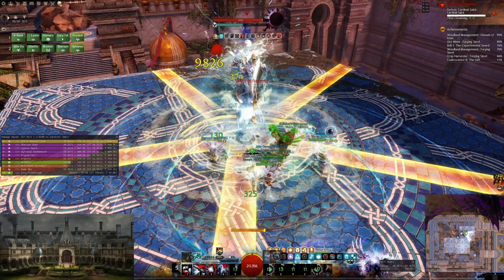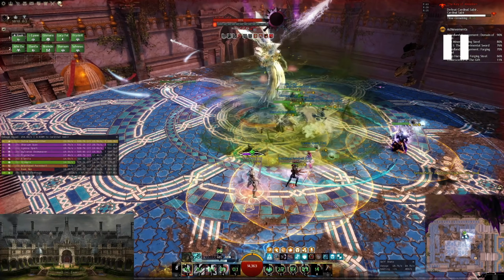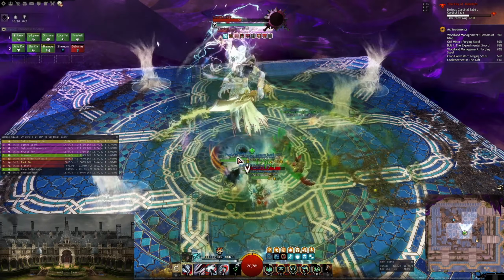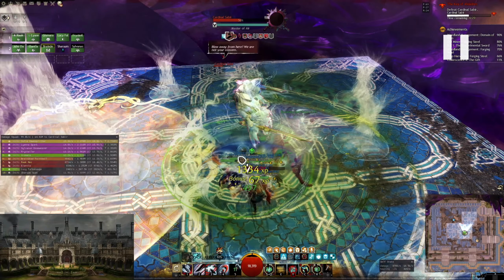GW2 Boss Commentary for Statics - Cardinal Sabir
In this video I go over some of the strategies I think are useful for statics trying to do Cardinal Sabir.
The main advantage of raiding within a guild is that you can progress together and practice these kinds of things. And you have voice communication, which allows you to coordinate some strats and adaptations :)